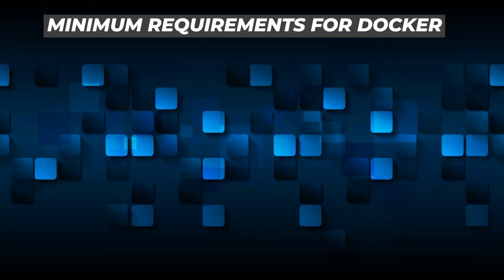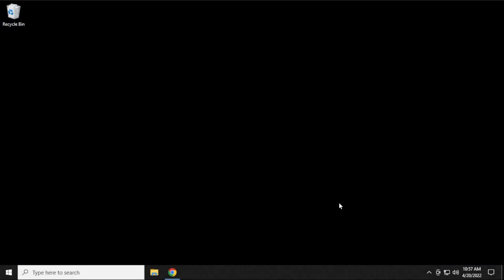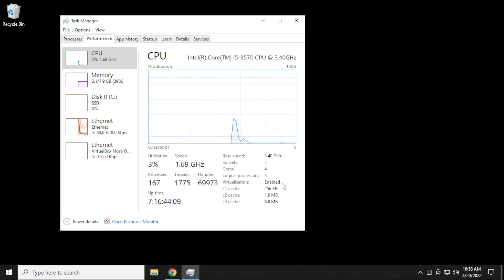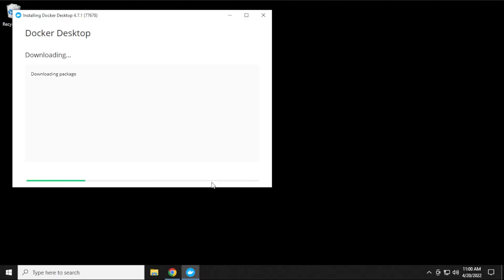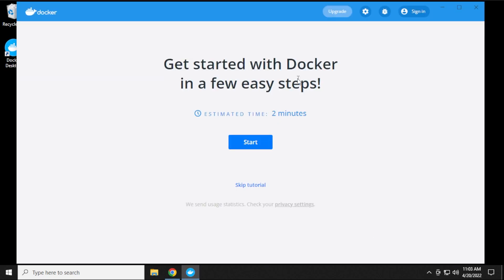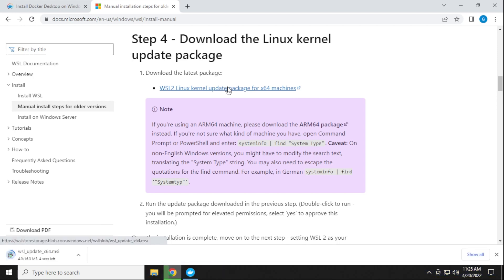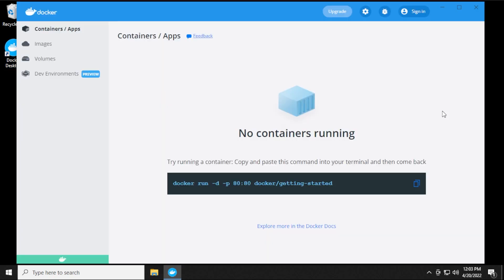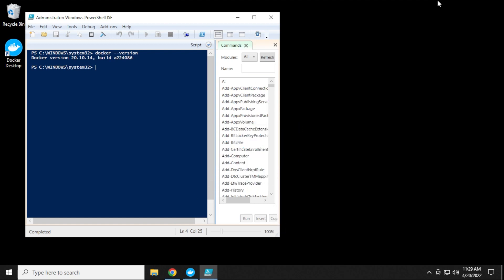How to Install Docker on Windows 10 PC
In this video, I will walk you through the installation steps of installing Docker on a Windows 10 PC. Be sure to check the minimum requirements before installing the software on your PC.